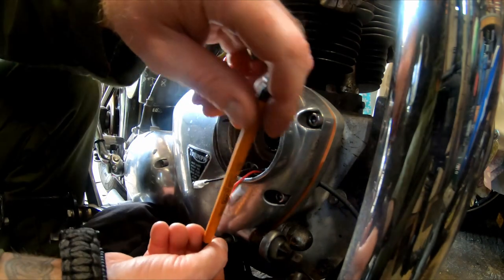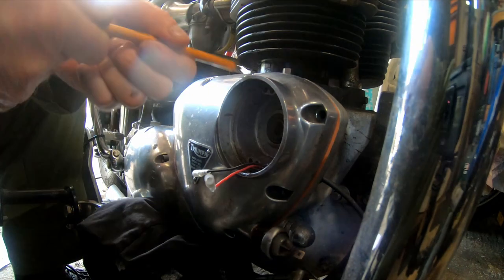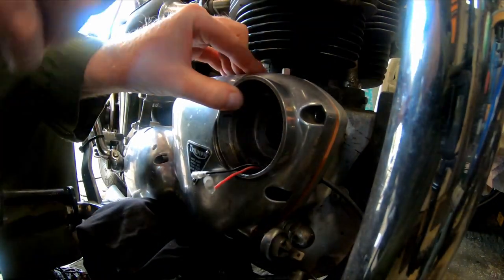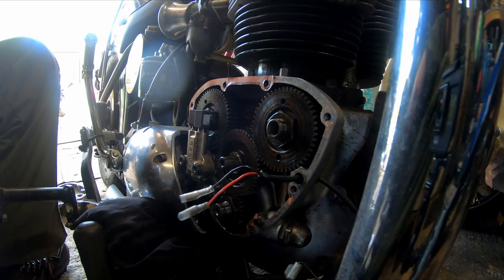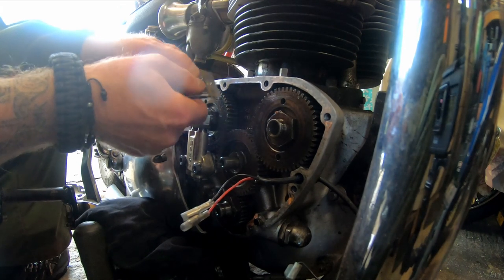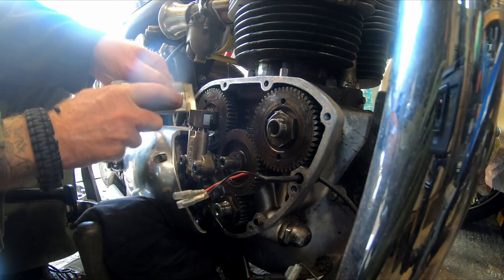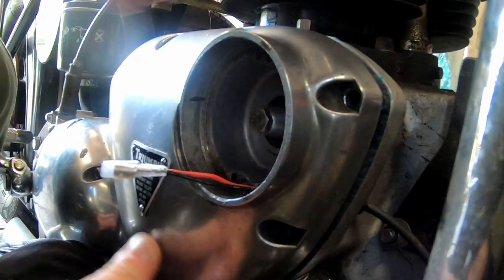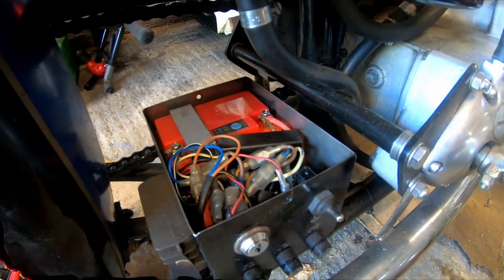What's Occurring - Bodganeering Channel Update September 2022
Just to let you know what I will be doing over the next few months whilst freezing my nuts off in my garage...